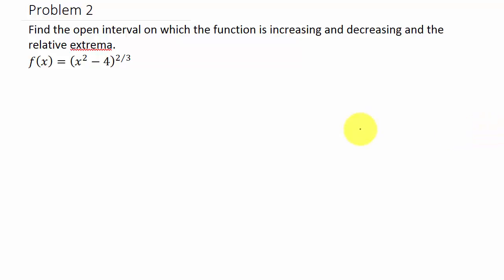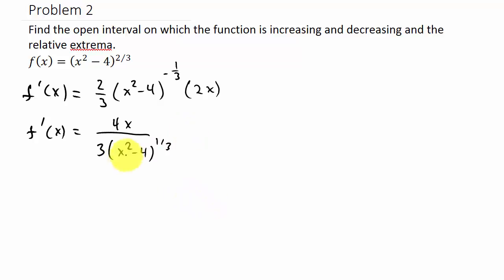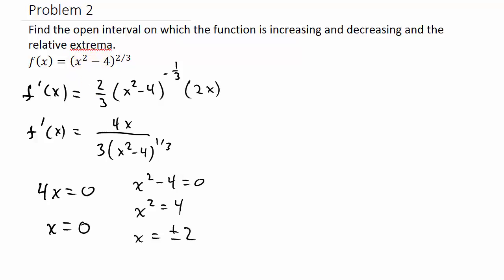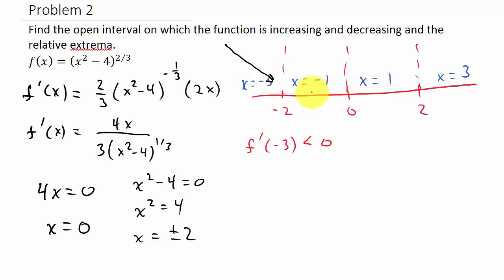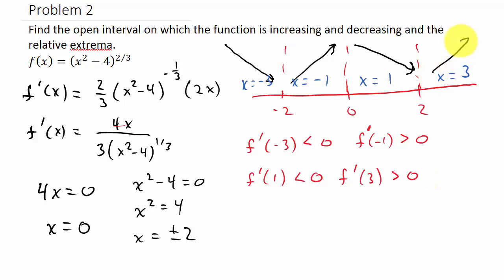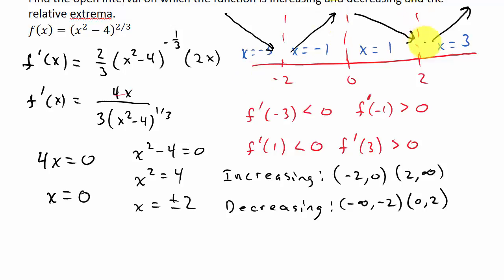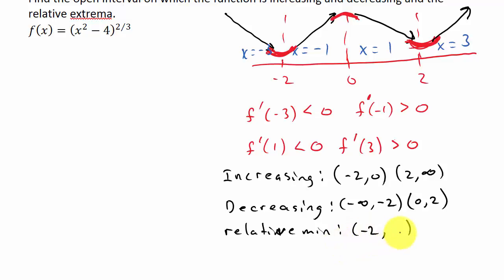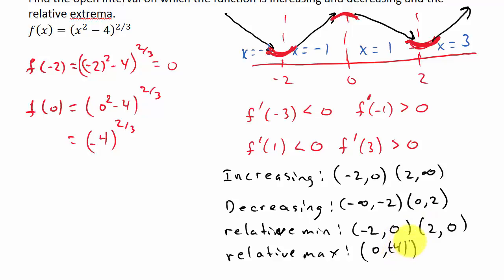Relative Max/Min Increasing/Decreasing Example 2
This video show how to find the intervals where a function is increasing and decreasing and relative maximum and minimum values.